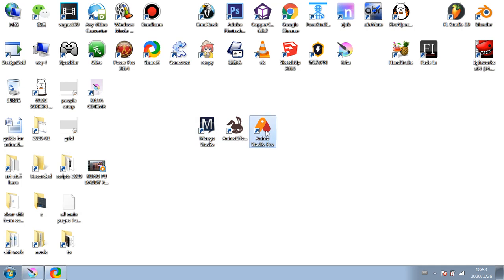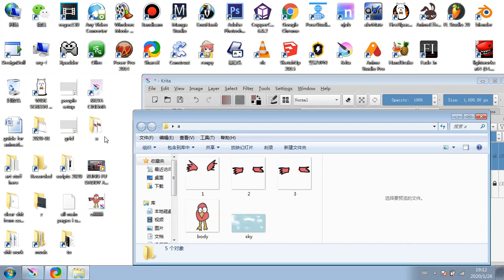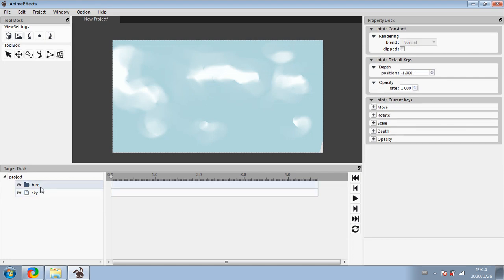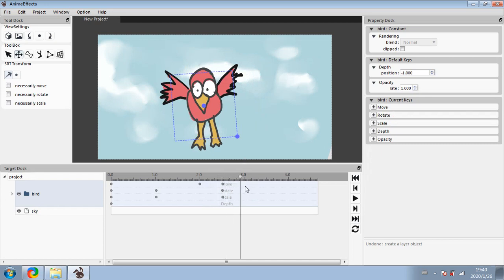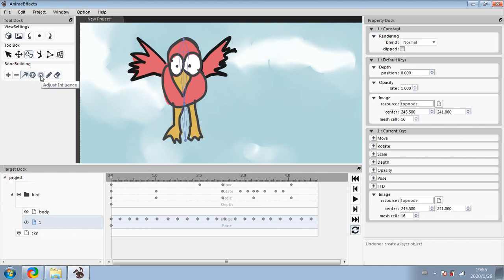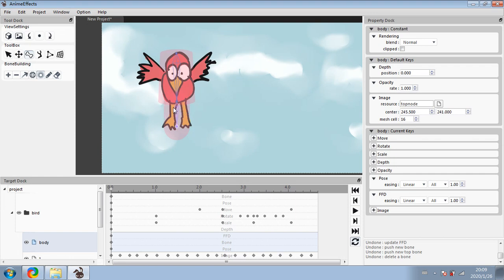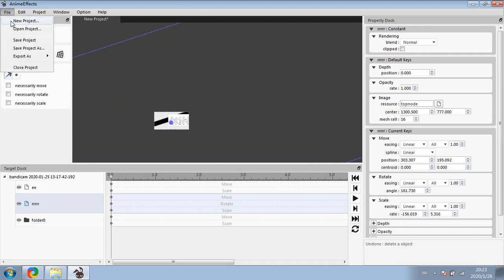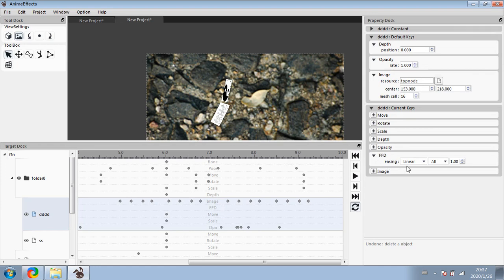ANIME EFFECTS SEMINAR FULL TUTORIAL